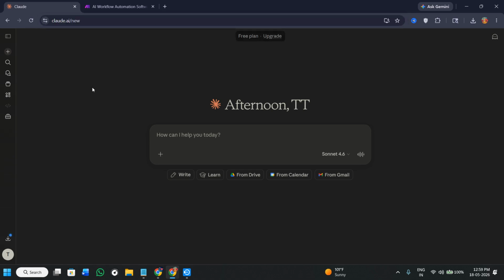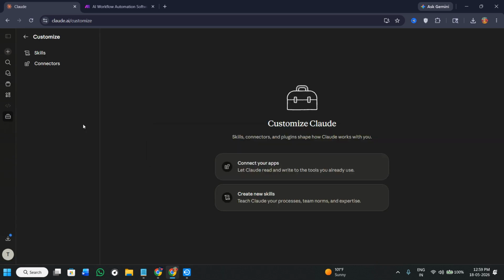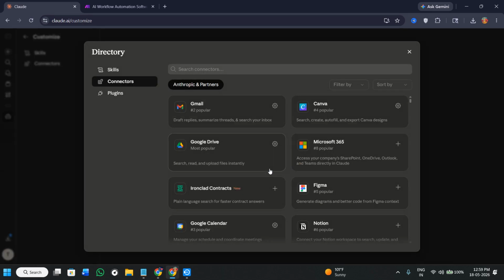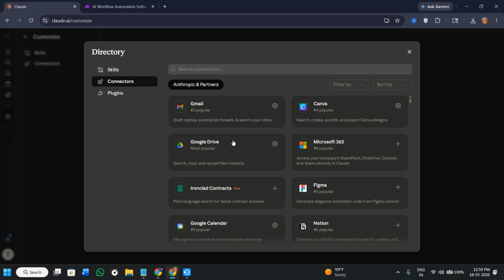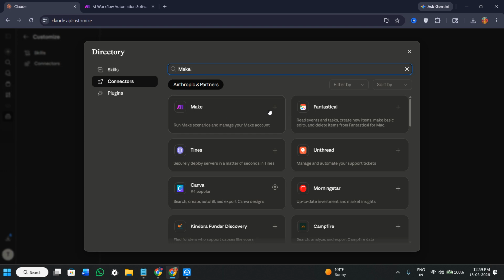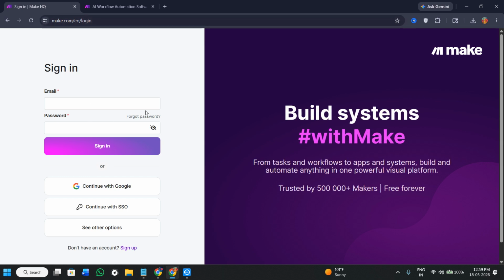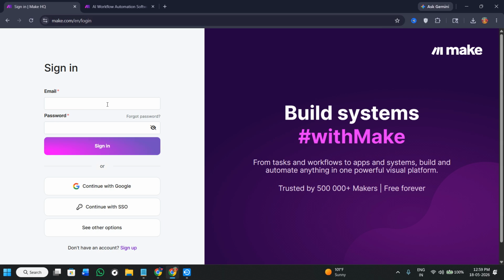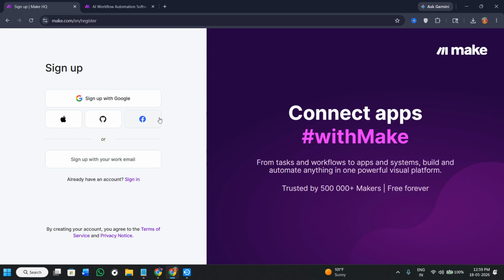How To CONNECT Claude AI To Make.com Using MCP [2026]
Welcome to Token Tutorials! In this video, I will show you How To CONNECT Claude AI To Make.com Using MCP [2026]